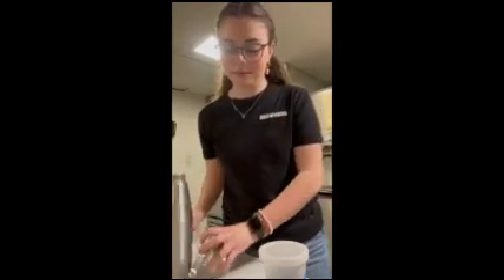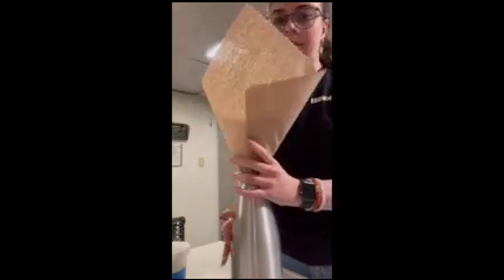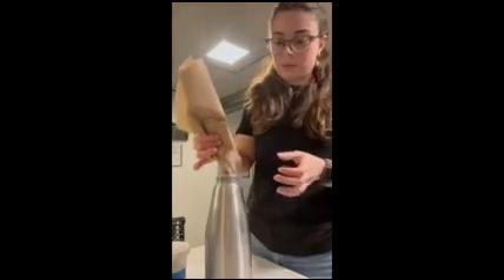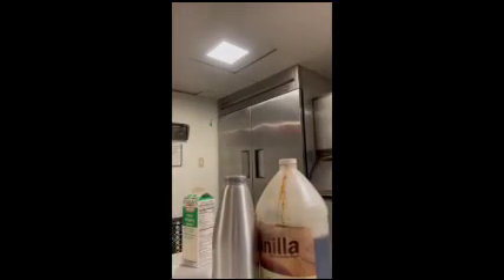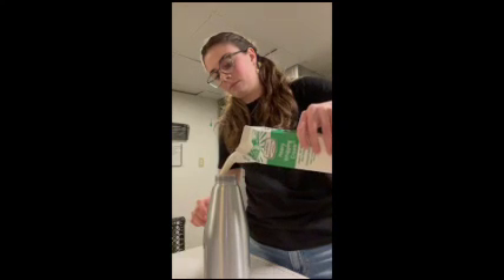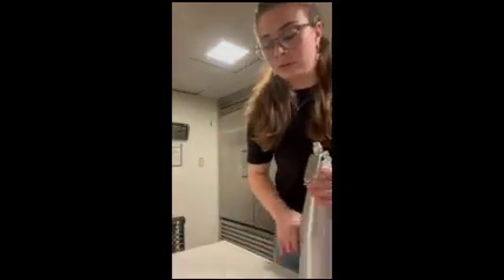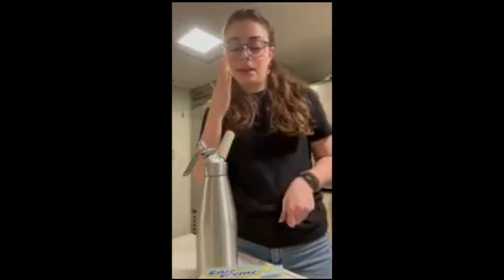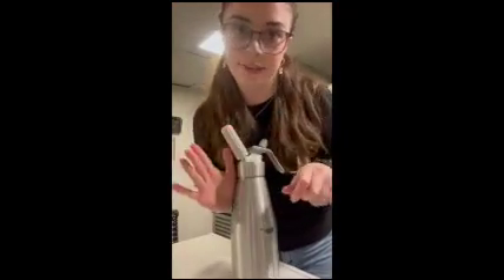How To Make Whipped Cream